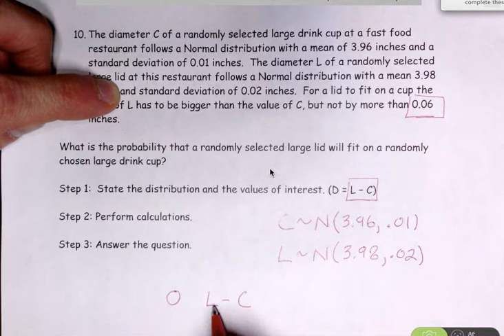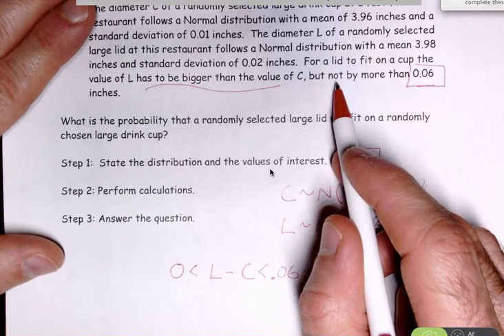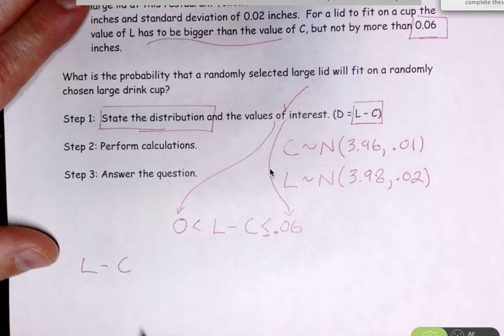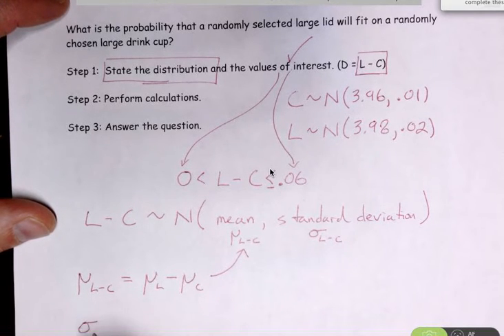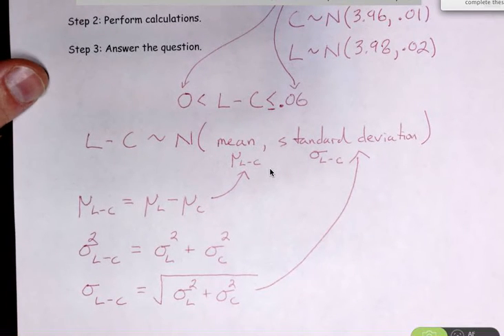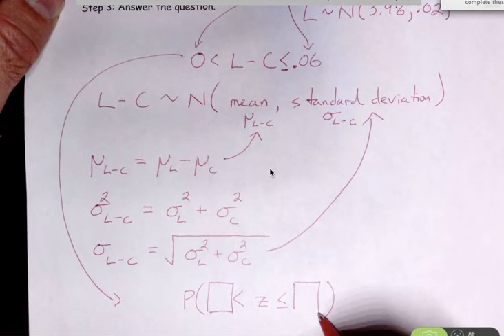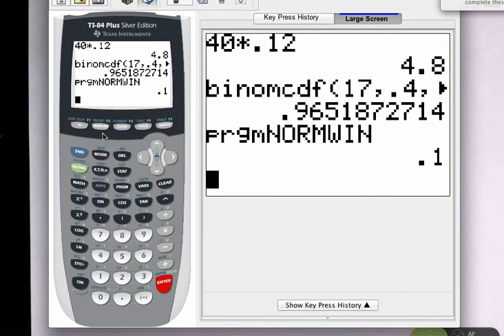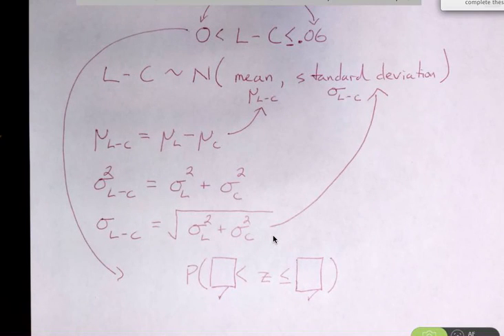Random Variables and Binomial RVs Review--Question 10 Hints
This video takes students through a number of hints to help set-up and complete question #10.  This question involves finding the probability that a randomly selected large lid from a fast-food restaurant will fit on a randomly chosen large drink cup.